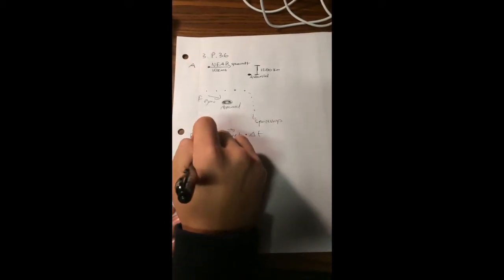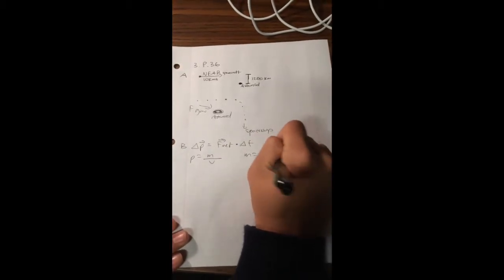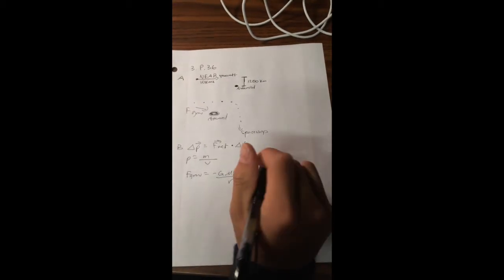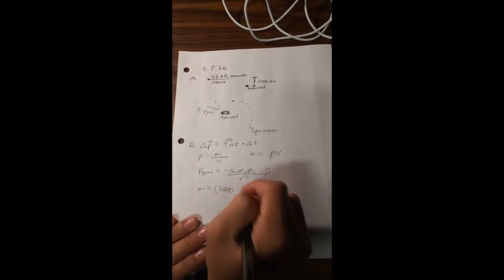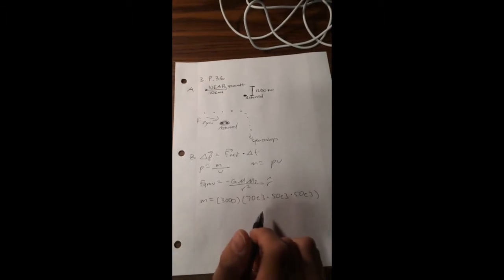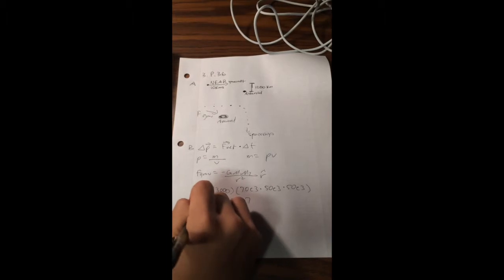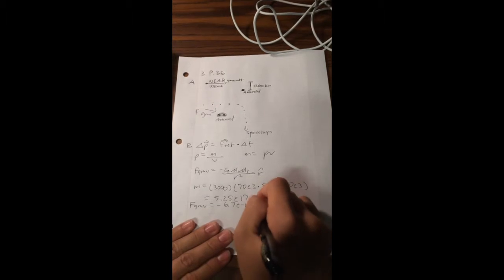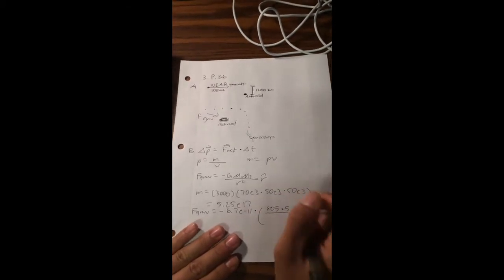Physics 3.P.36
This video is about Physics 3.P.36
A. The diagram shows that the spacecraft orbits around the asteroid.
B. The initial momentum = -1698.95 kgm/s
C. 170347.2 meters off course in the y-direction
D. The scientists would have to observe that the distance would be less than the answer in part c because the volume would be the same, but the mass would have to be lower, so then the force of gravitational pull would be lower.